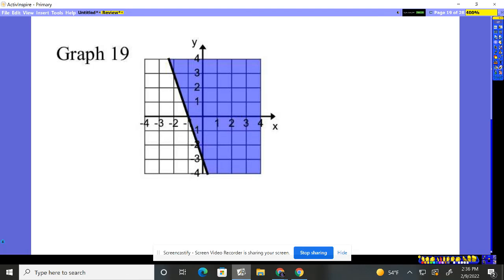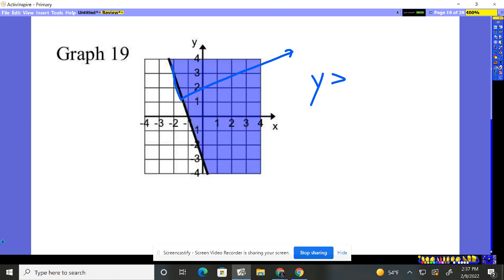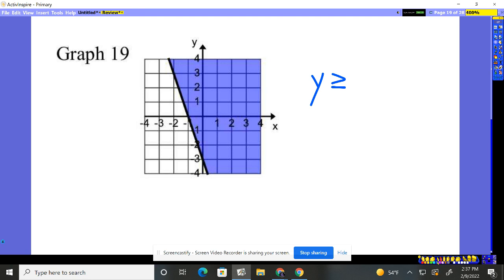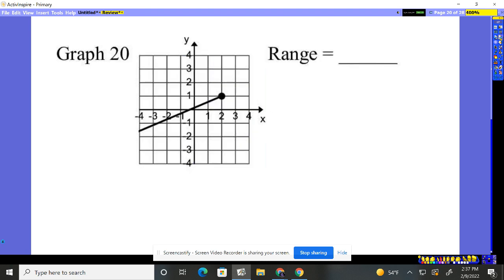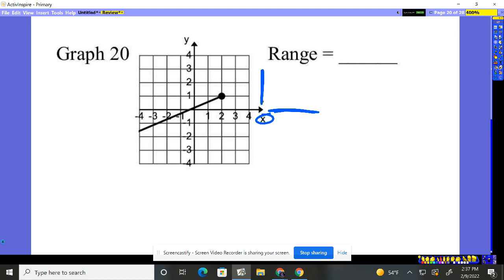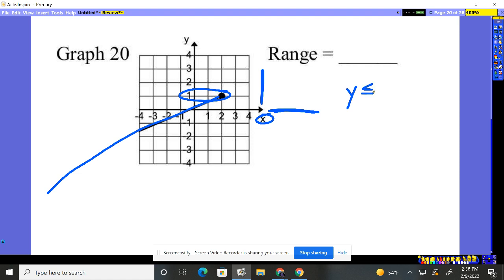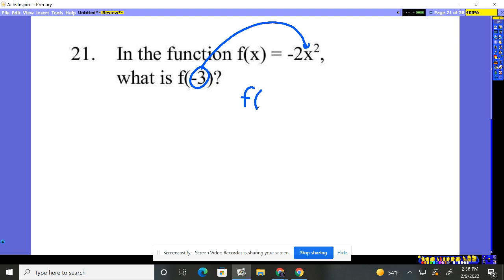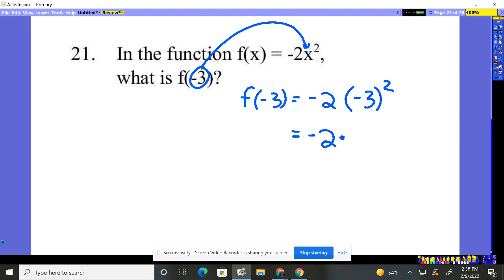Algebra Review Quiz Lookalikes Chapters 1-7 #19-21